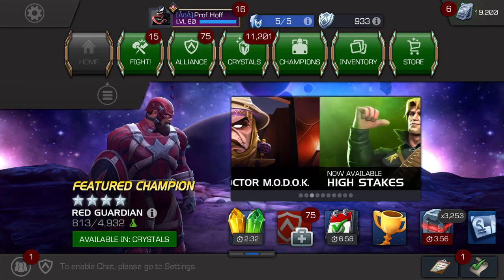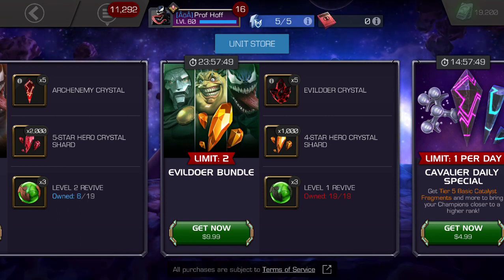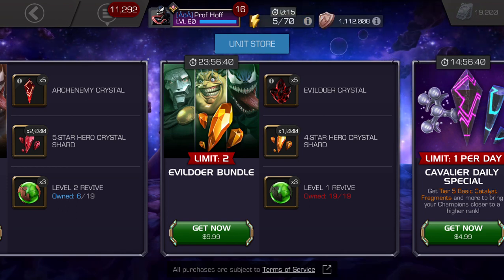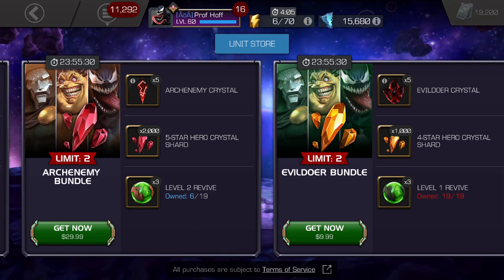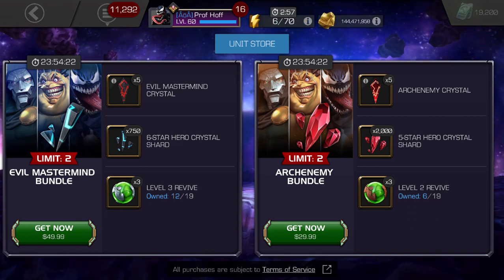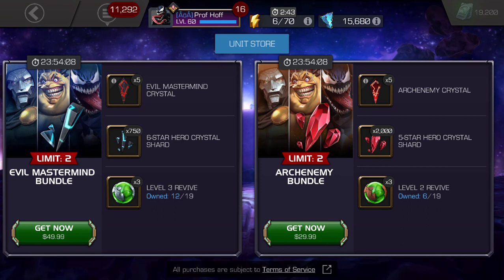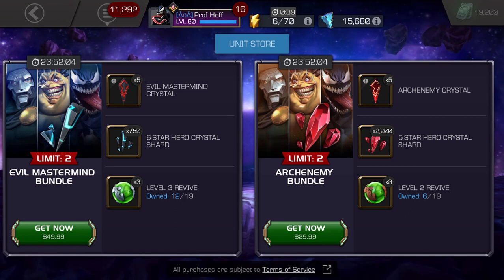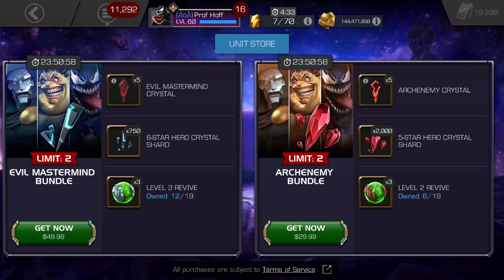MCOC Values Won't Improve If Todays "Deals" Continue To Be Bought Up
Remember supply only goes down if demand goes down with it.